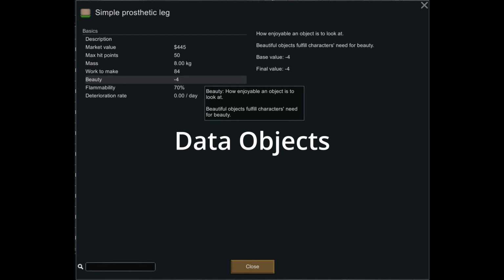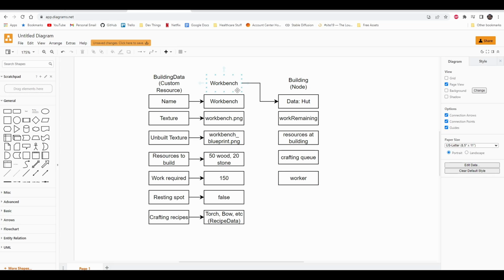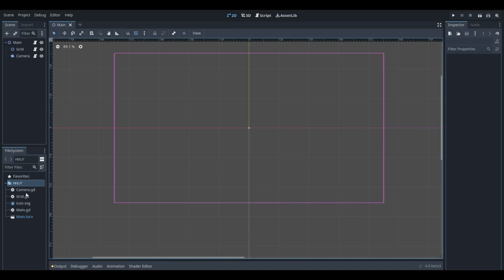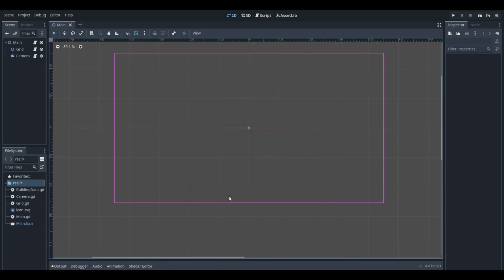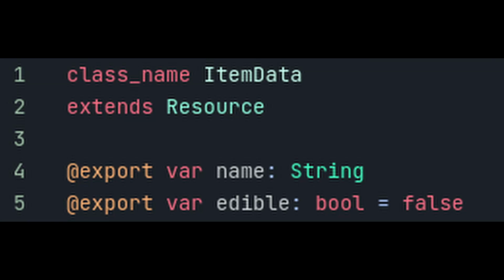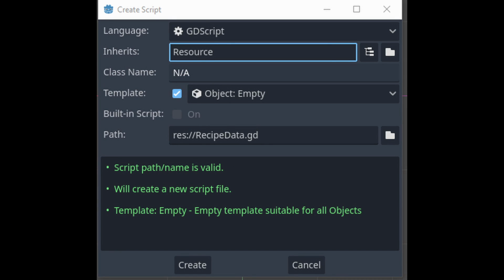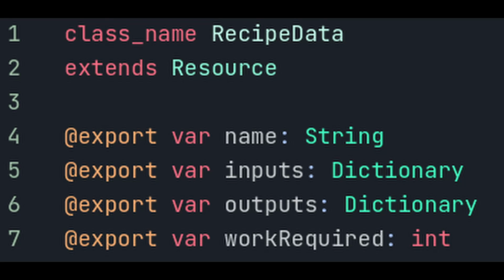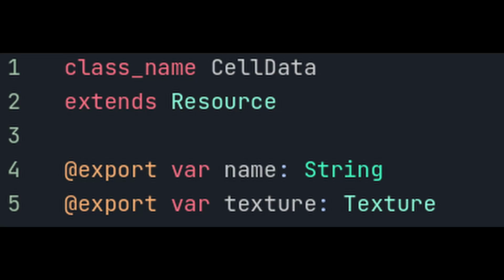Make a Colony Sim in Godot 4 (P3 - Creating the Data Objects)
In this series, we'll go through the process of creating a colony sim type game similar to Rimworld or Dwarf Fortress.

I'll try to cover all of the topics that I can in as easy to understand a manner as possible, but this tutorial series will not be for beginners. It will assume you already know the basics of programming and Godot.

Godot 4 is the newest iteration of the powerful open source game engine, Godot.

I'm also developing a roguelike city builder RPG named PostNomad, you can find more information on that here: